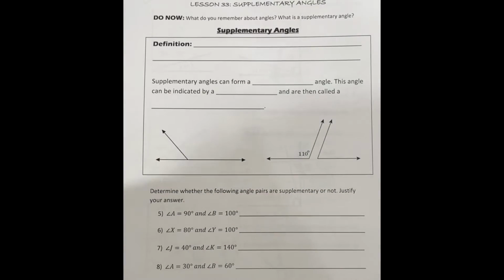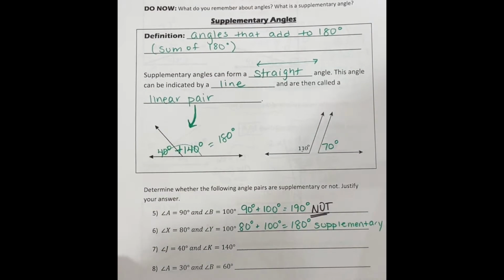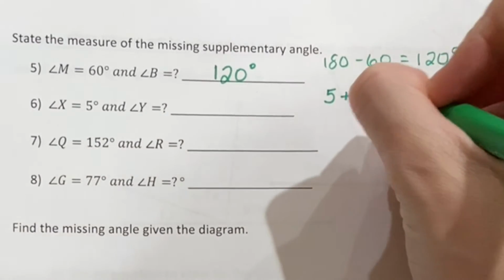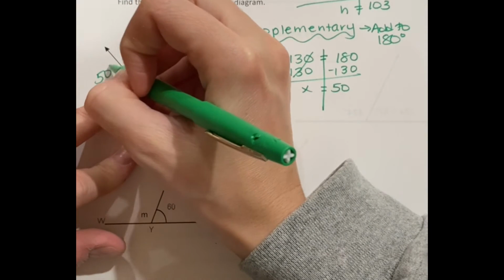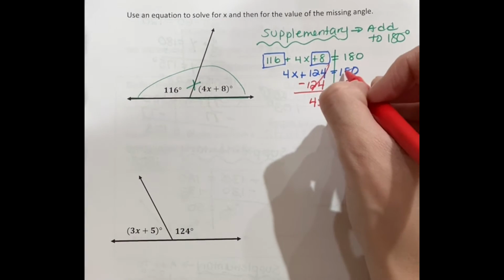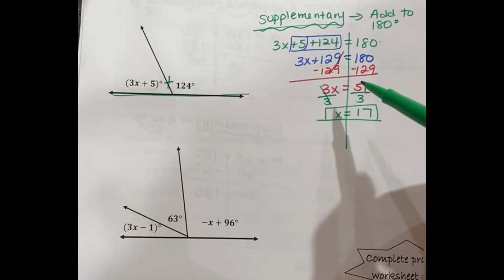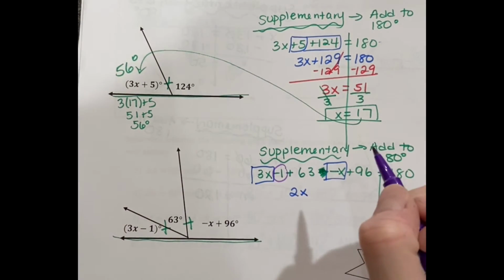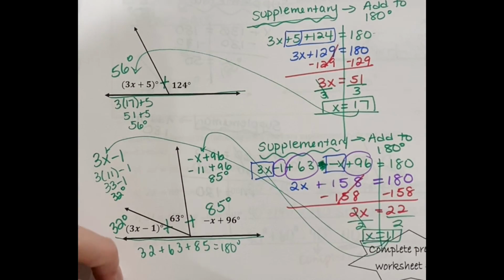Lesson 33 Supplementary Angles